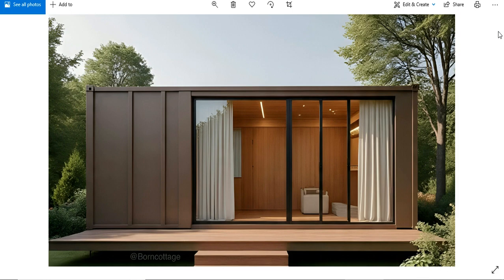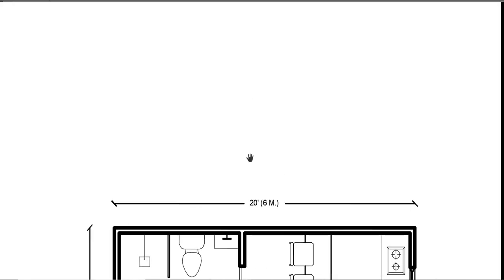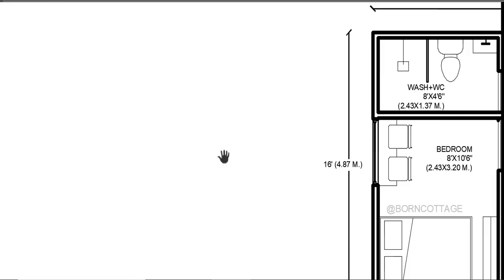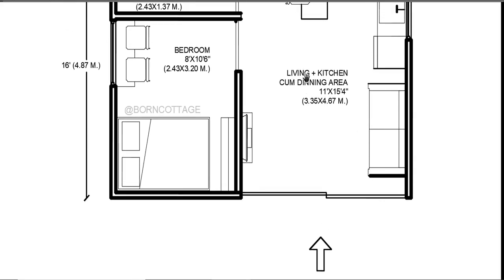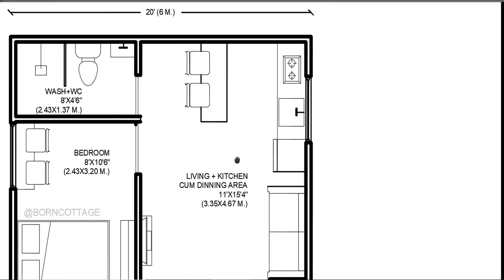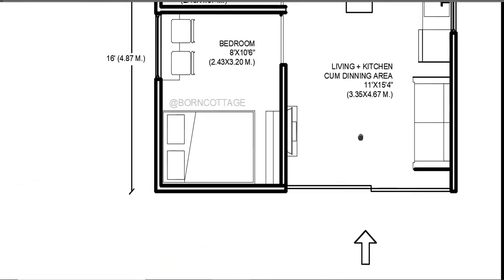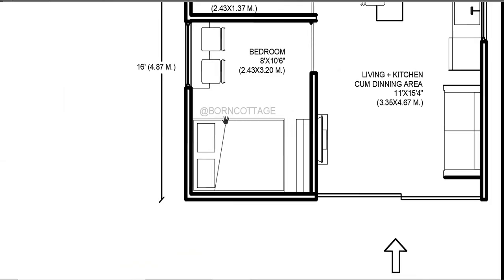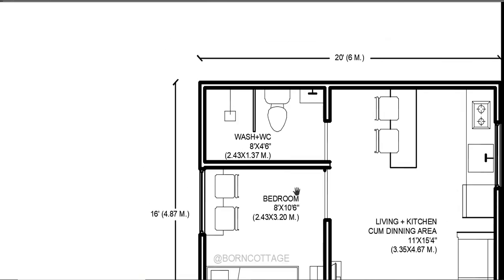2x 20ft Spacious Tiny Container House is Like a Mini Mansion | Shipping Container Homes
2x 20ft Spacious Tiny Container House is Like a Mini Mansion | Shipping Container Homes
Discover the ultimate inspiration for tiny house living with this detailed home tour showcasing smart small house design ideas, modern tiny house build concepts, and innovative container house solutions. Whether you dream of a stylish mini house, a cozy cottage, or a functional 20ft shipping container home, this video explores the best tiny homes and container homes designed for comfort, style, and sustainability. From clever small house design tips to creative tiny house design ideas , you’ll see how modern architecture and thoughtful home design transform compact spaces into beautiful, spacious tiny homes. Perfect for those interested in off grid living, eco-friendly builds, or the charm of a tiny house Australia, this tour offers endless inspiration for anyone passionate about living big in a tiny house. Watch now to explore the future of simple living through stunning tiny house tours and smart home style ideas that make small spaces feel limitless.